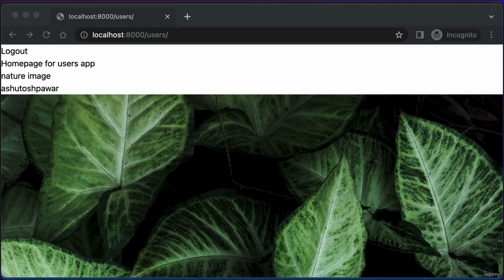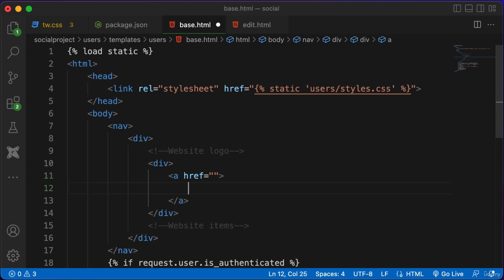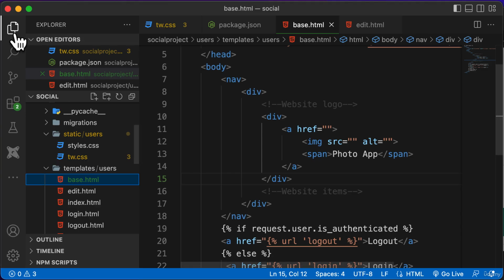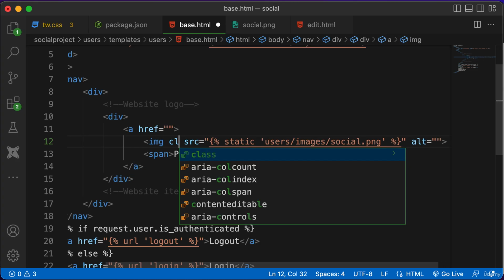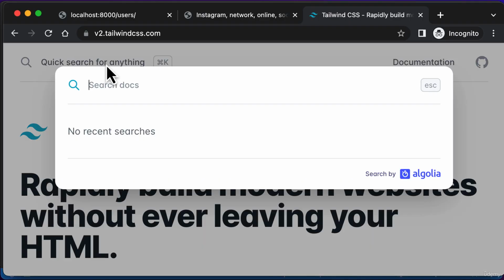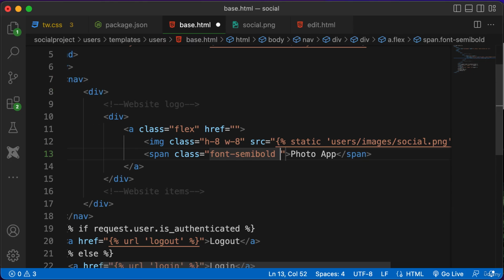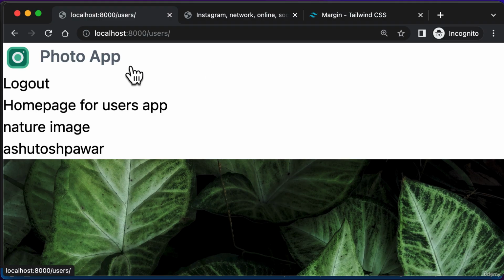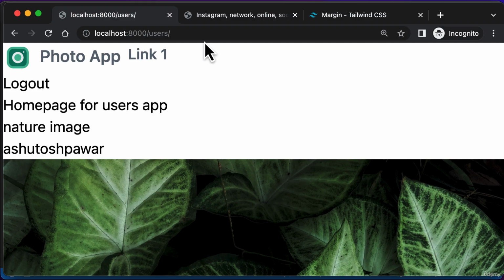026 Styling Navbar Part 1UdemyiIran